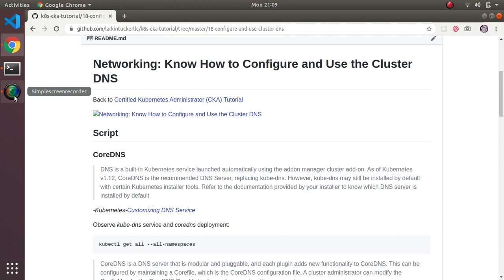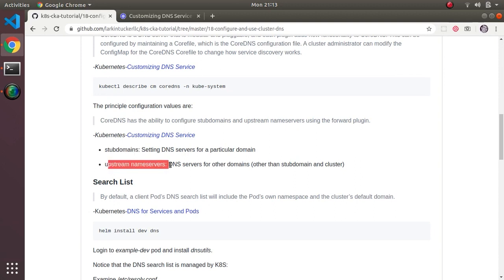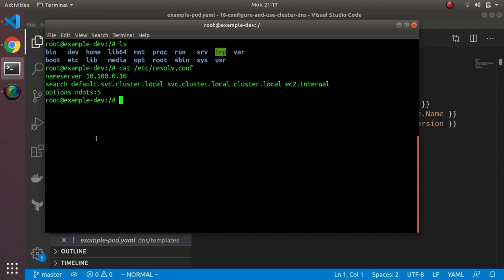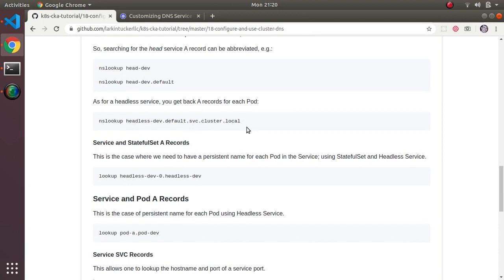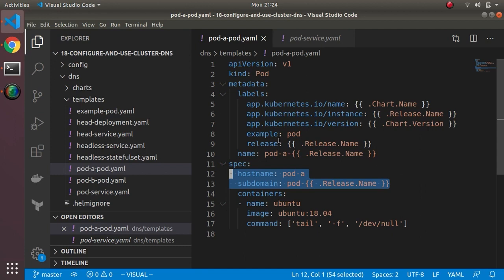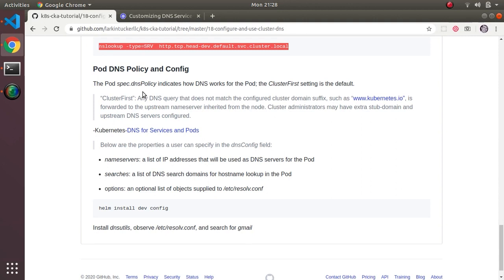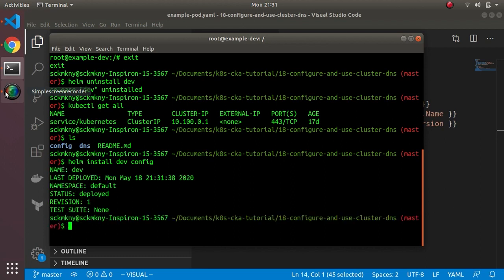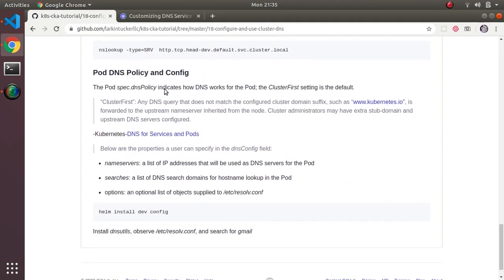Kubernetes Basics: Networking Know How to Configure and Use the Cluster DNS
In this Tutorial explains Kubernetes: DNS and Name Discovery on Kubernetes Clusters.